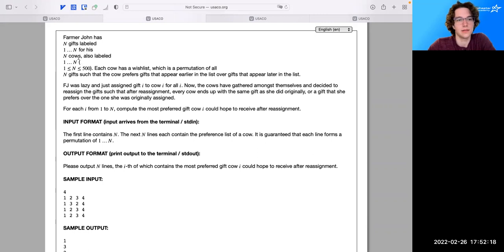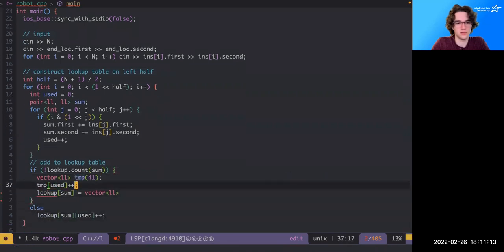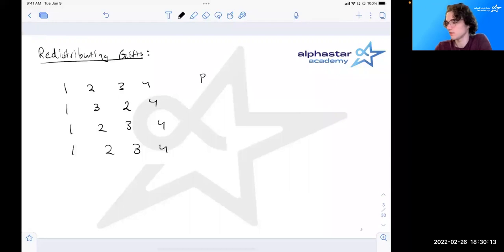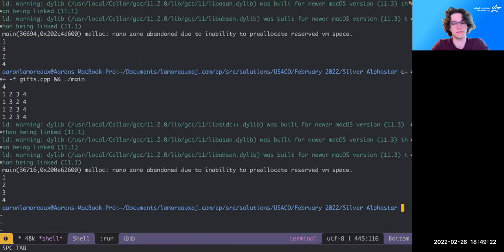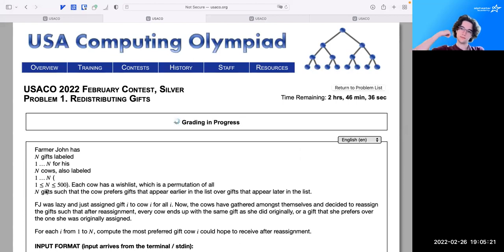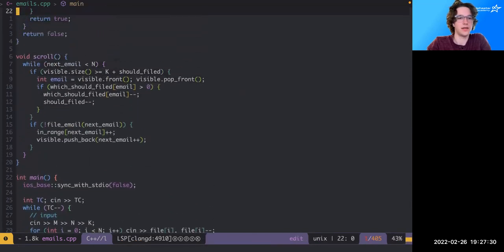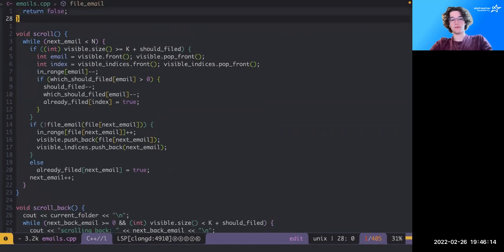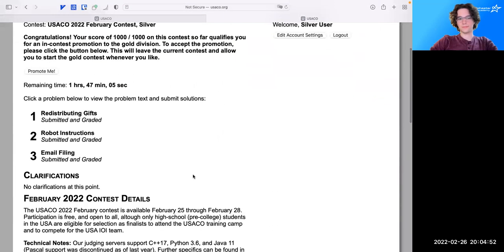USACO February 2022 Silver Contest Solutions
Former USACO finalist, Aaron Lamoreaux is solving the USACO contest problems real-time. While watching him, you can learn:

★ Contest strategies
★ Implementation tips

Chapters:
0:00 Reading all the problems
5:11 Solution: Robot Instructions
38:10 Solution: Redistributing Gifts
1:21:31 Solution: Email Filing